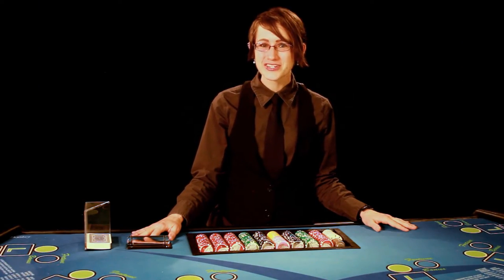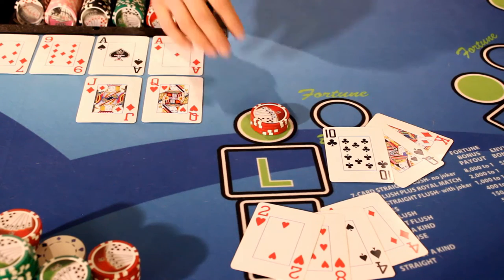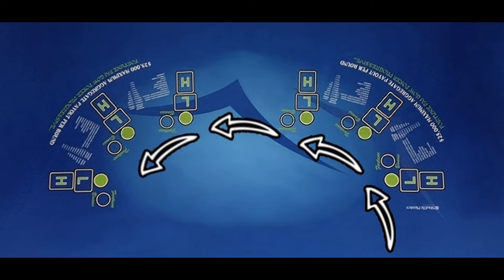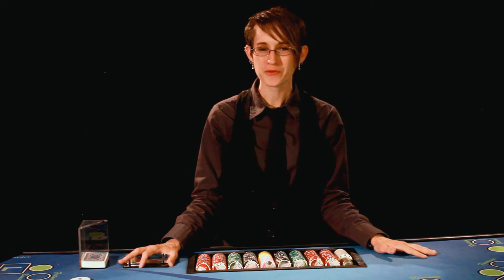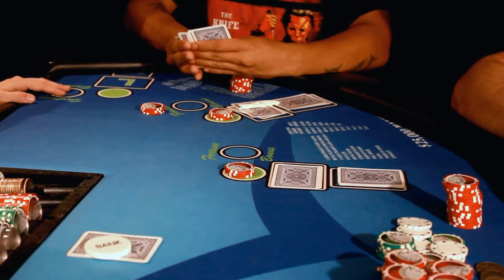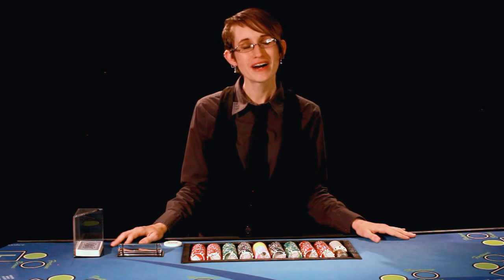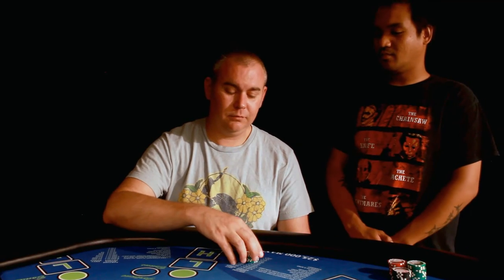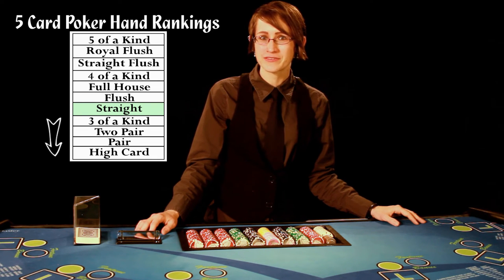How To Deal Pai Gow Poker (Full Video)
Learn everything there is to know about dealing Pai-Gow Poker with this FULL video. That includes a brief history, the basics, the object of the game, how to set your cards the house way, poker hand rankings, the take and pay procedure, banking, what to do when the player is banker, commission, the dragon hand, the fortune bonus and envy bonus, dealing with dice, casino procedures and game security, protecting your game from cheaters, and more!

TIMESTAMPS
00:00 Introduction
02:49 How to Start Playing & the Object of the Game
04:53 What To Do Once You Get Your Cards
07:35 What Happens at the End of the Hand
09:54 Taking & Paying Bets
13:21 Paying Commission
15:23 How to Play as Banker
22:16 A Side Bet Called the Dragon Hand
25:15 The Fortune Bonus and the Envy Bonus
28:28 How to Play at Home with Dice & How to Deal the Game with Dice
33:00 What the Dealer Should Know when Dealing Pai-Gow Poker
36:44 How the Dealer Protects their Game from Cheaters & Machine Malfunctions
39:28 Poker Hand Rankings for Pai-Gow Poker
44:05 How to Set Up Your Cards for the Best House Edge, AKA the House Way

SUPPLIES:
Casino Chips (14g)
Casino Chips (11.5g)
Casino Cards (Stardust)
Casino Cards (Sam's Town)
Pai-Gow Poker Layout
Pai-Gow Poker Dice Cup
Pai-Gow Poker Table